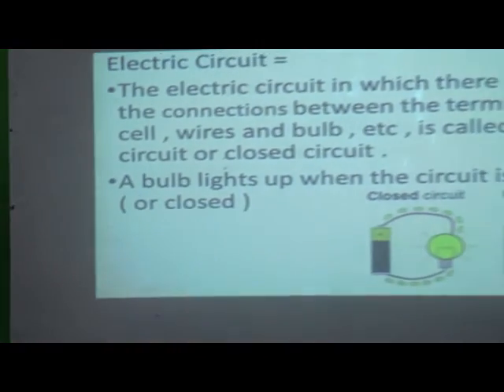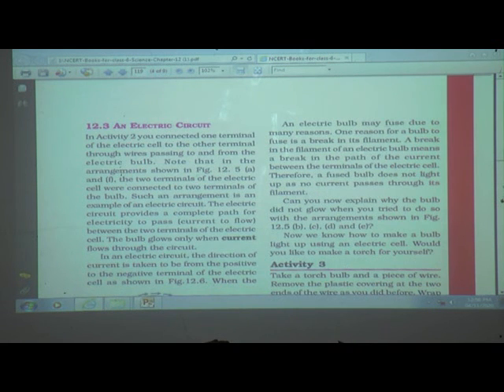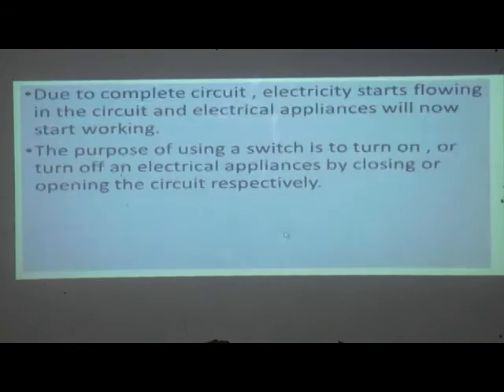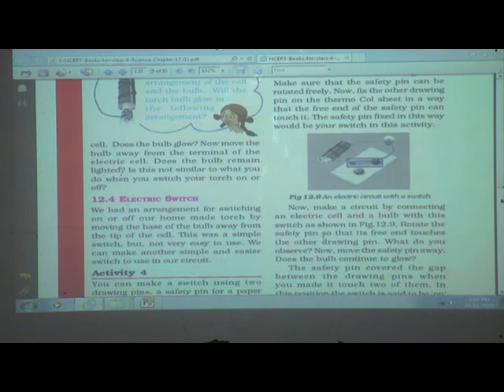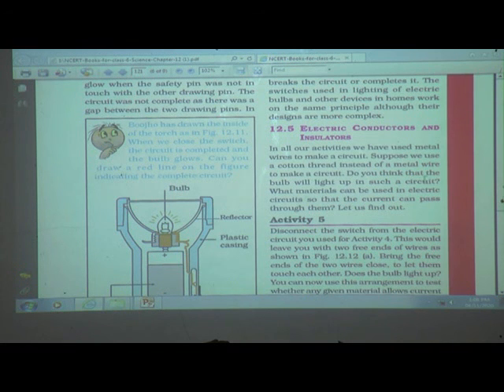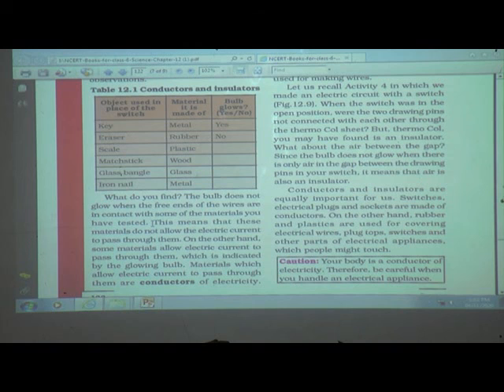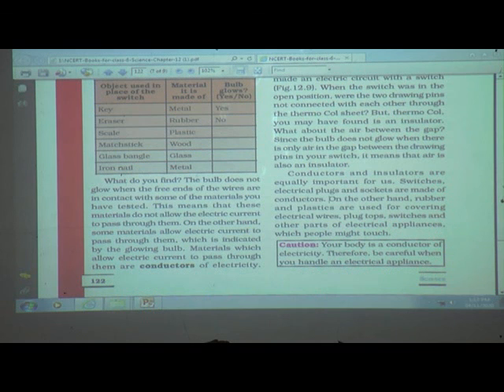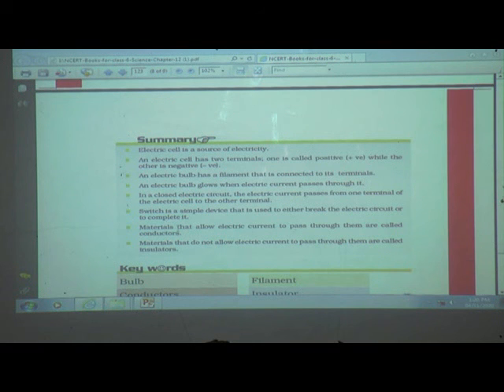6 Episode 28 Std VI Science L No 12